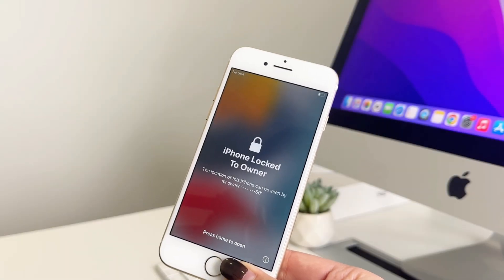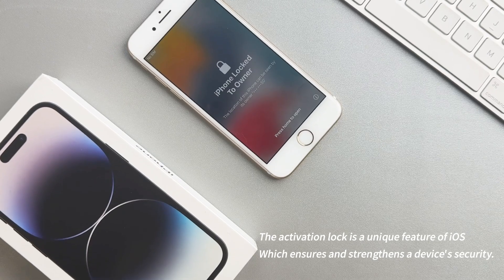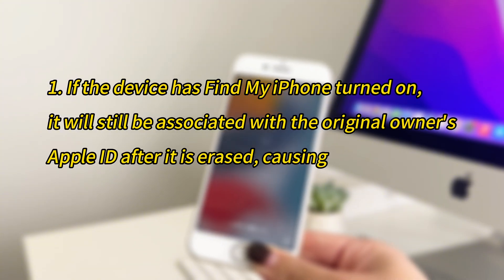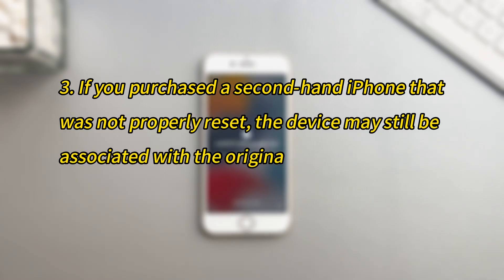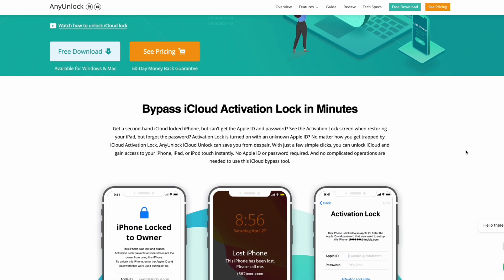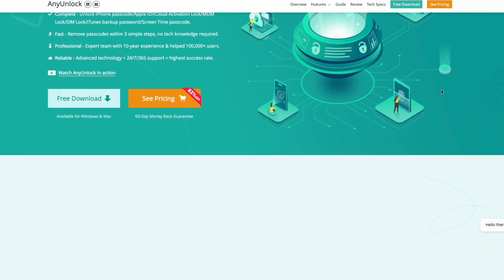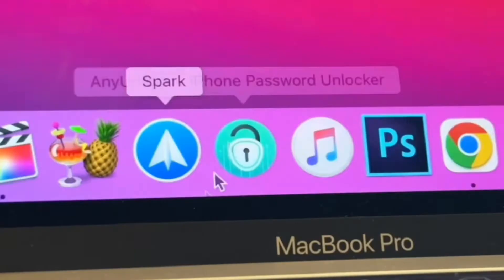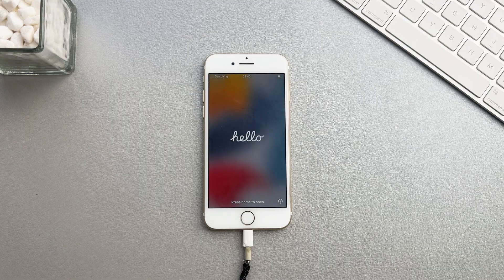Apple Activation Lock Removal Bypass Tool | How to Bypass Activation Lock By iCloud Remover 2025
How to remove activation lock from iPhone or iPad? If your iOS devices are locked, you need your Apple ID and password to unlock it. Check out the video to know how to remove Activation Lock on ANY iPhone!

If you don’t remember the password or have bought a secondhand iOS device? Keep watching and learn the best methods and help you 100% remove Activation Lock without Apple ID password.
00:00 Intro
00:22 What is Apple Activation Lock?
00:40 When the "iPhone is locked with owner" screen appears
01:33 Apple Activation Lock Removal Tool/ iCloud Remover
02:22 How to Bypass Activation Lock on ANY iPhone/ iPad